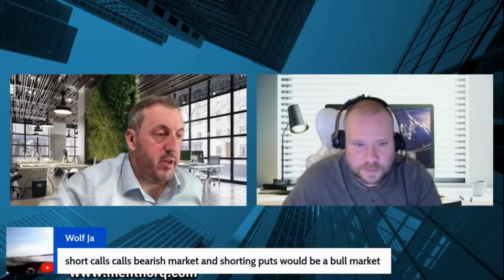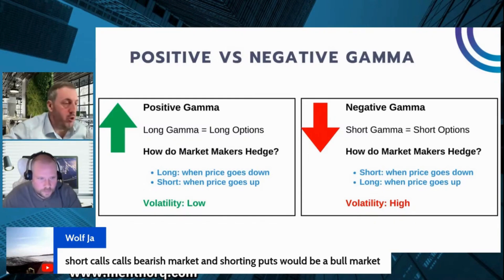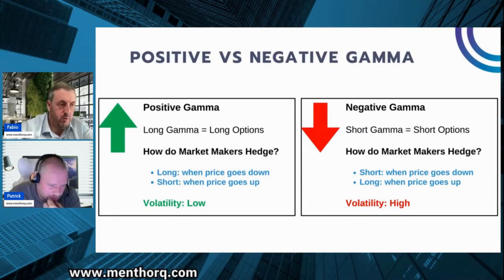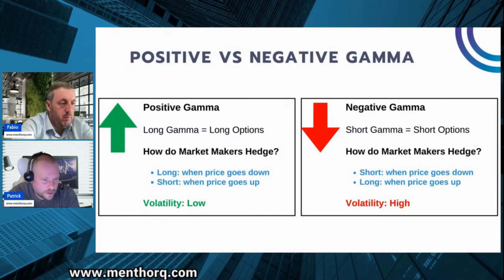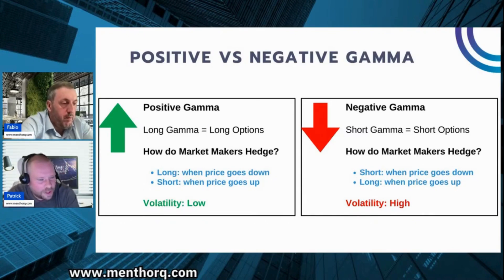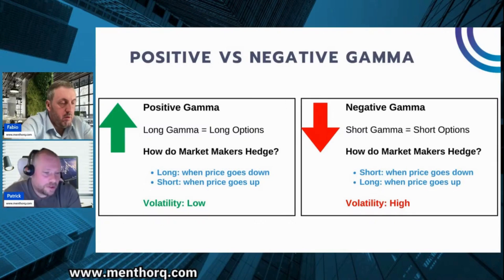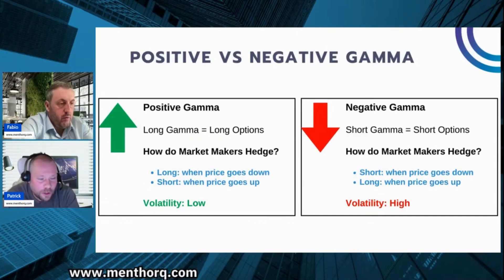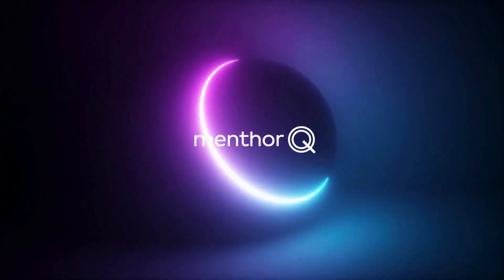Positive VS Negative Gamma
Understand the difference between positive and negative gamma—and why it matters for market behavior. We break down how dealer positioning impacts volatility, momentum, and mean reversion, helping you anticipate key moves with greater precision.

📲 Explore & Connect with MenthorQ

⚠️ Risk Disclosure: Trading futures, forex, options, and other financial instruments carries significant risk and may not be suitable for all investors. You could lose more than your initial investment. Only risk capital—money you can afford to lose—should be used for trading. Always assess your financial situation and risk tolerance before participating. Past performance is not indicative of future results.

Hypothetical results come with inherent limitations: they are designed with the benefit of hindsight, do not involve actual financial risk, and cannot fully account for real-world market conditions. No representation is being made that any account will or is likely to achieve profits or losses similar to those shown.

💬 Testimonials: Testimonials featured in our content reflect the experiences of select users. They may not be typical or representative of all users, and do not guarantee future performance or success.